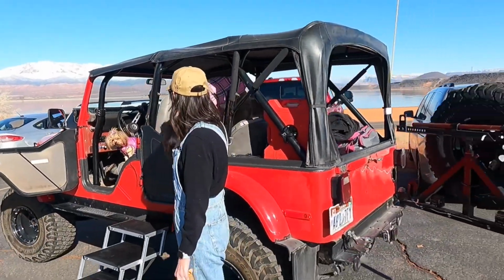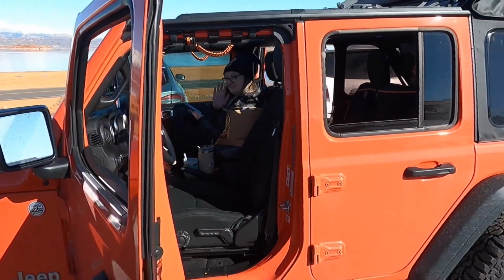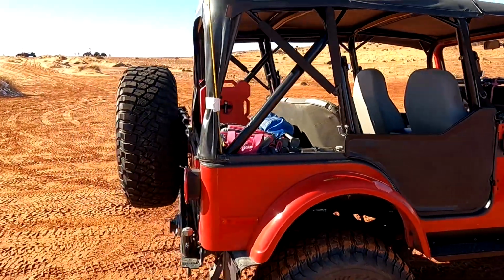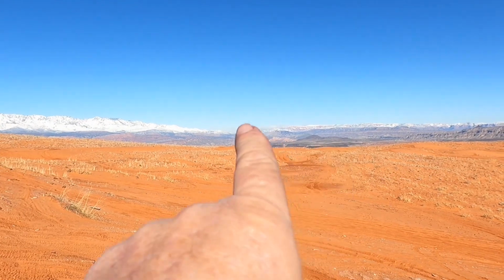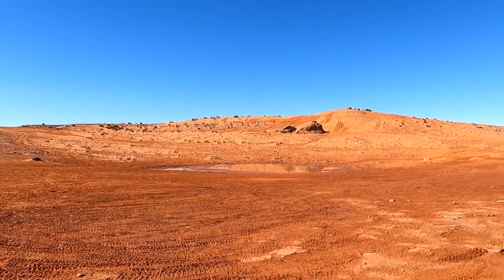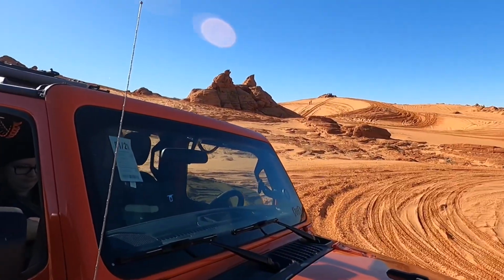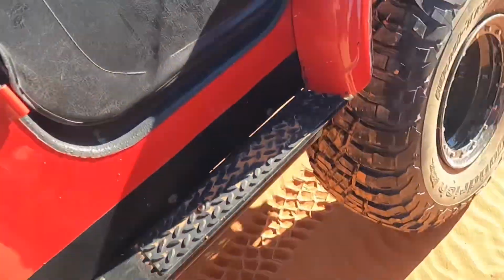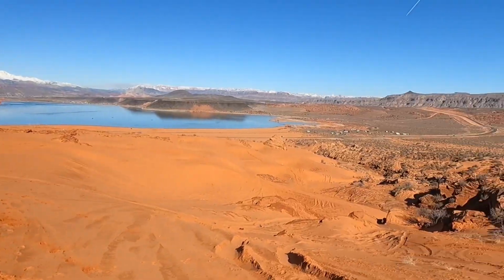HARLEY GOES JEEP N #40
Today our adventure takes us to Sand Hallow State Park in Hurricane Utah. We take the jeeps out on the sand dunes just south of the lake. Join us on this adventure and see what happens.